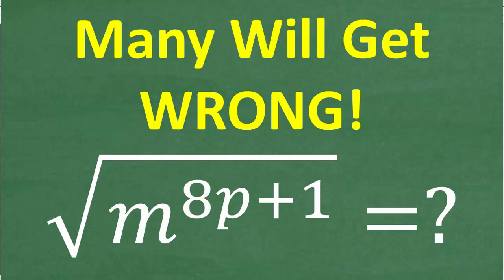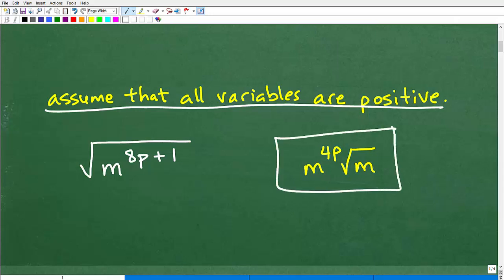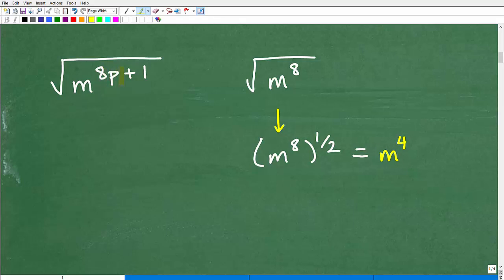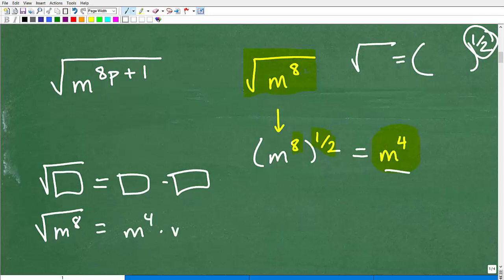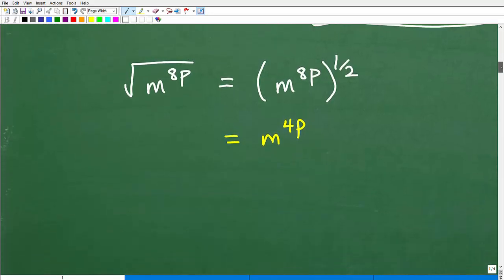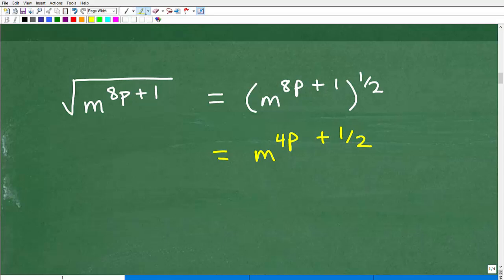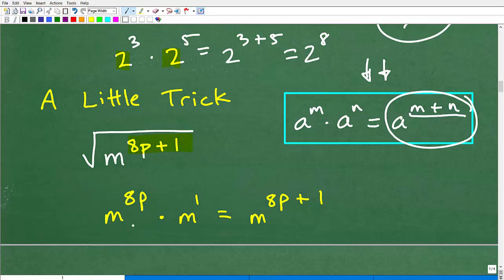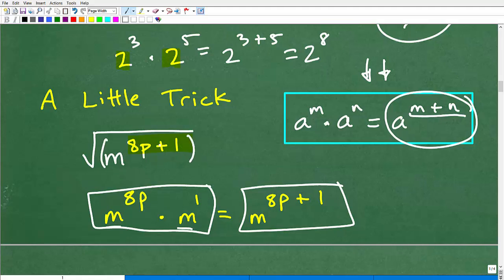Think You’re good at Algebra? Try Solving This Tricky Square Root Problem!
How to simplify a square root radical expression by using properties of powers and exponents.

• HOMESCHOOL MATH
• COLLEGE MATH